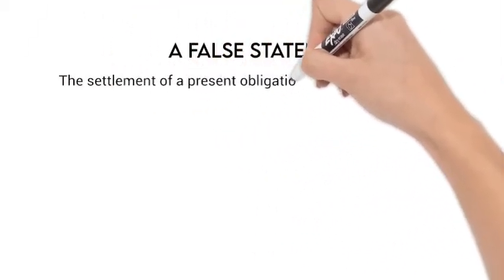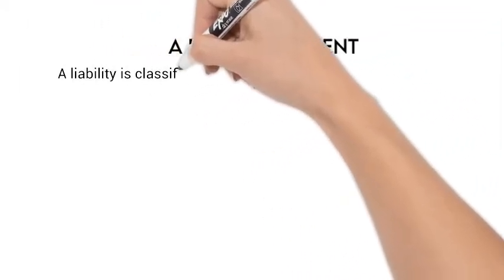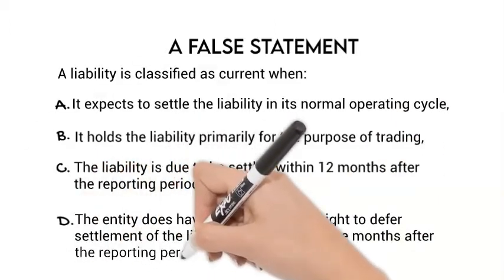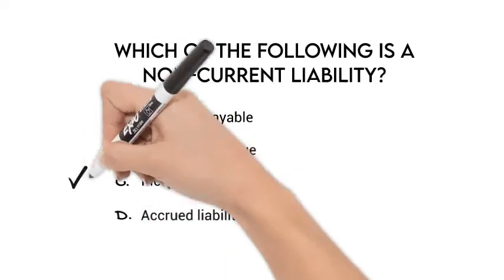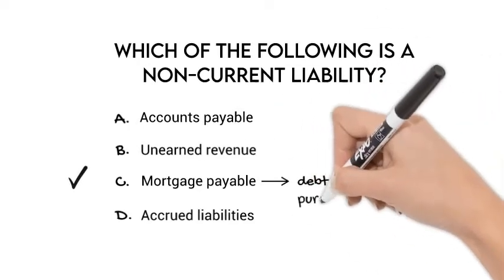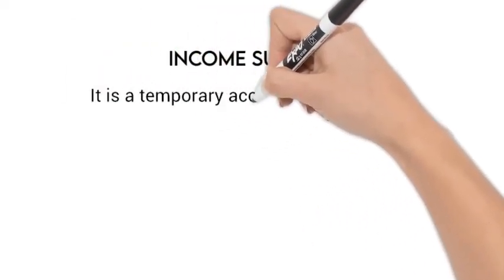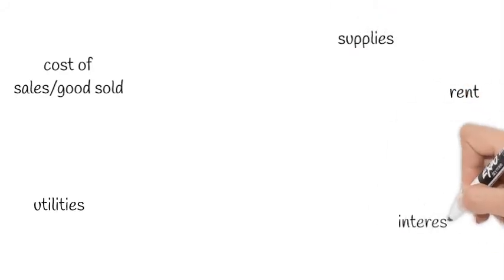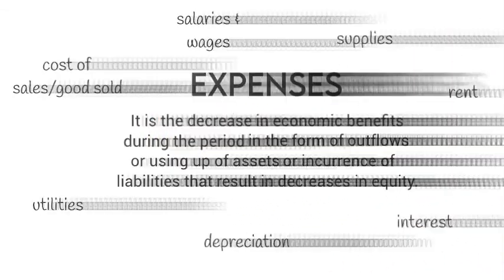Liabilities & Equity Practice Test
Let us know how you perform on this practice test.